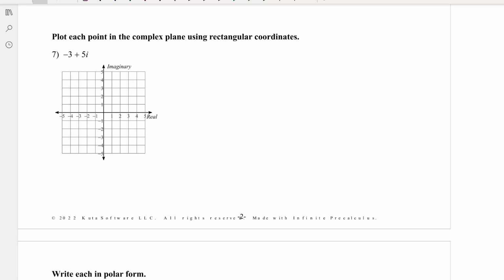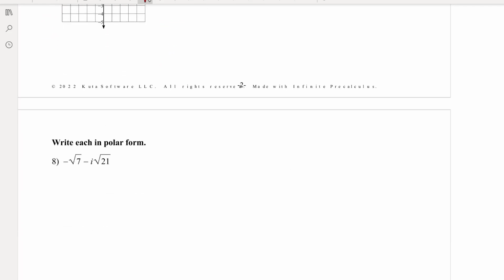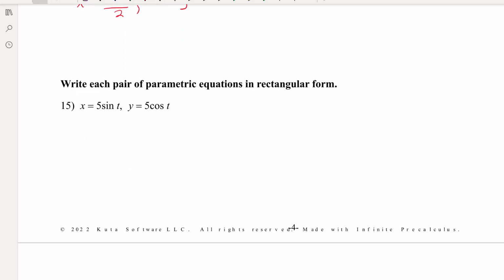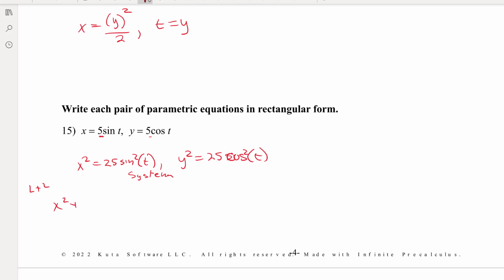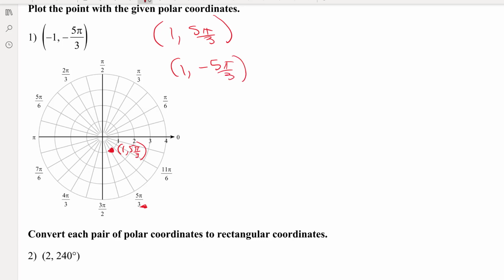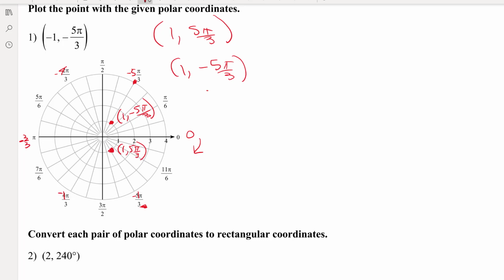Converting Parametic Equations to Rectangular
This video is a review for my classroom Trig class showing how to convert two types of parametic equations to rectangular.